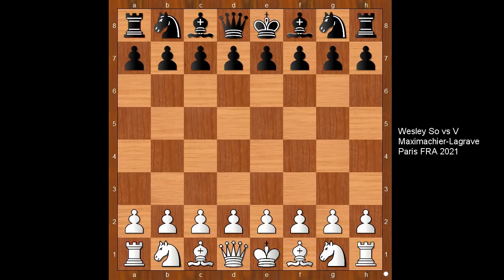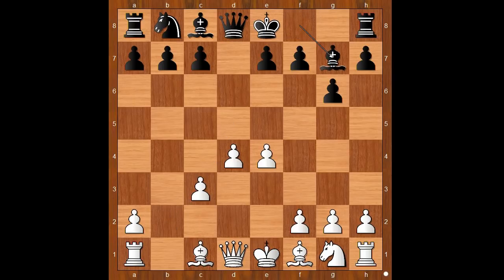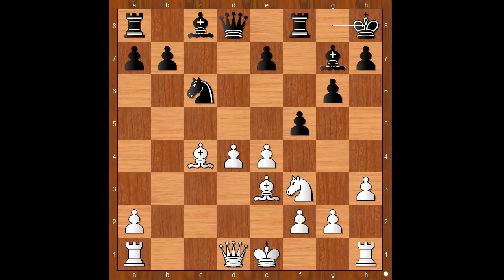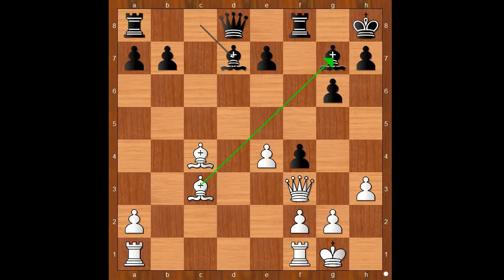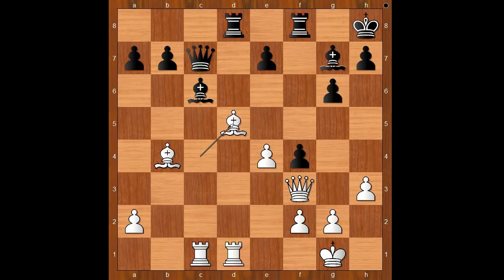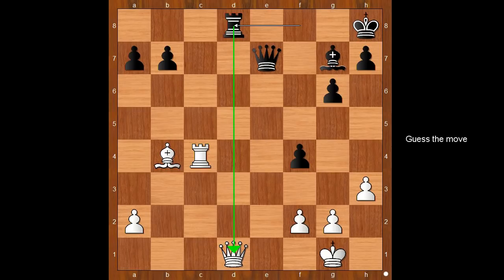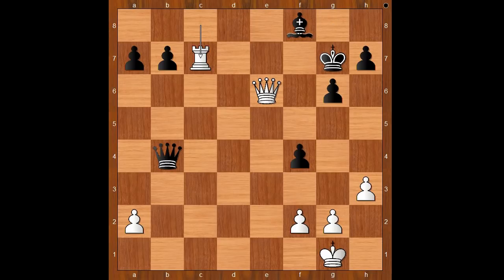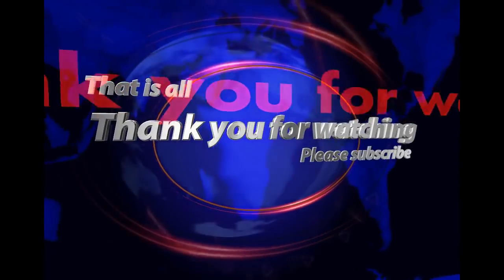How Did Wesley So Win The Paris | Wesley So vs V Maximachier Lagrave: Paris FRA 2021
Game description
Wesley So vs Maxime Vachier-Lagrave
GCT Paris Rapid & Blitz (2021) (rapid), Paris FRA, rd 8, Jun-20
Gruenfeld Defense: Exchange. Modern Exchange Variation Kramnik's line (D85)  ·  1-0
1. d4 Nf6 2. c4 g6 3. Nc3 d5 4. cd5 Nd5 5. e4 Nc3 6. bc3 Bg7 7. Nf3 c5 8. h3 O-O 9. Be2 Nc6 10. Be3 cd4 11. cd4 f5 12. Bc4 Kh8 13. O-O f4 14. Bd2 Nd4 15. Bc3 Nf3 16. Qf3 Bd7 17. Rfd1 Qc7 18. Rac1 Rad8 19. Bb4 Bc6 20. Bd5 Qe5 21. Rc5 Bd5 22. ed5 Rd7 23. d6 Qe6 24. de7 Rd1 25. Qd1 Qe7 26. Rc4 Rd8 27. Rc8